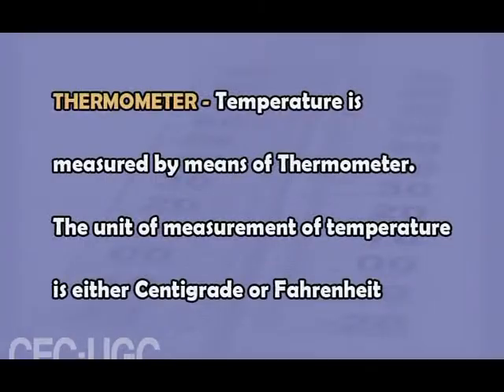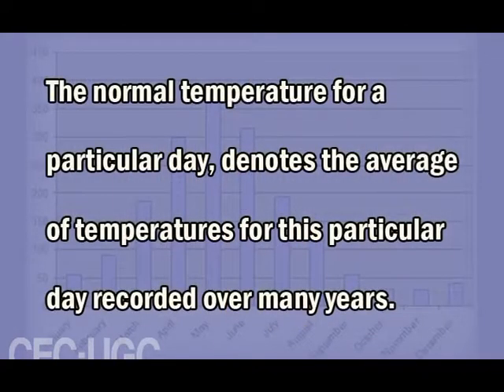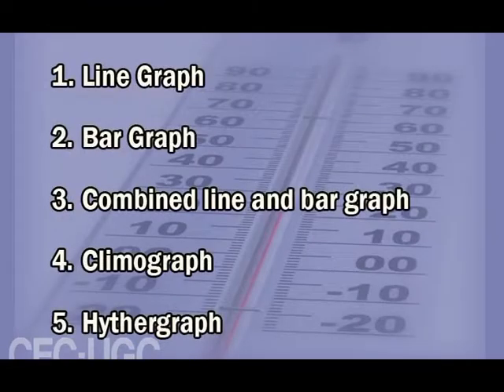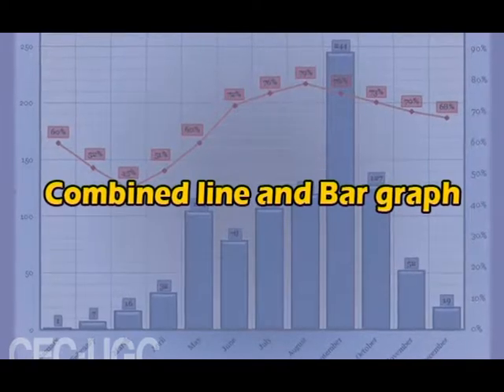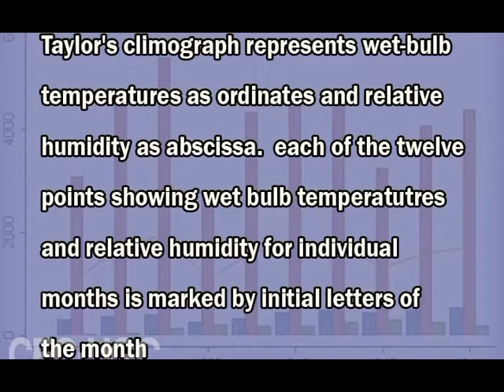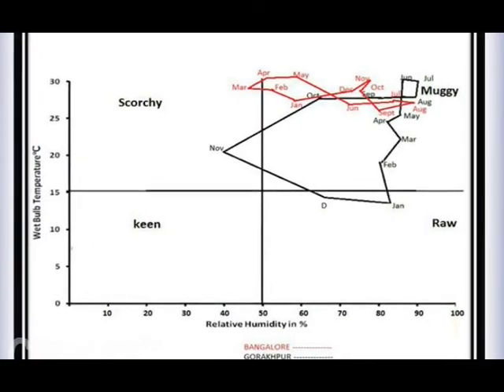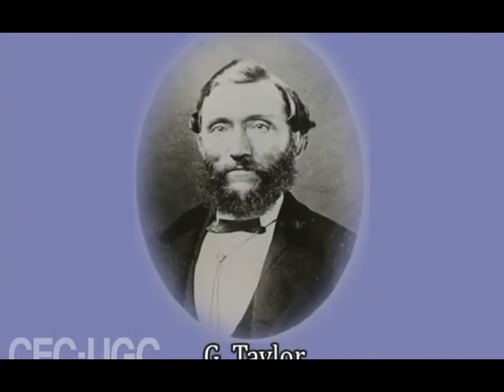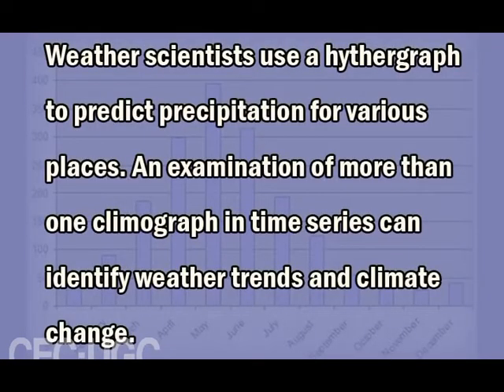social and cultural Anthropology